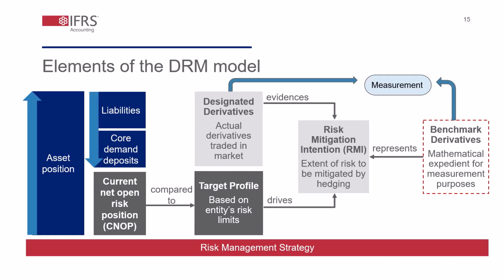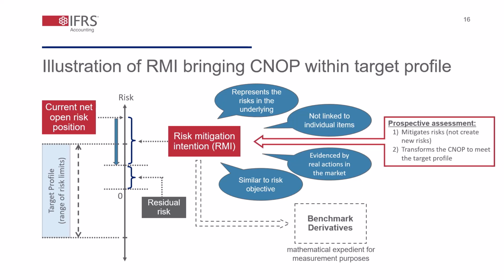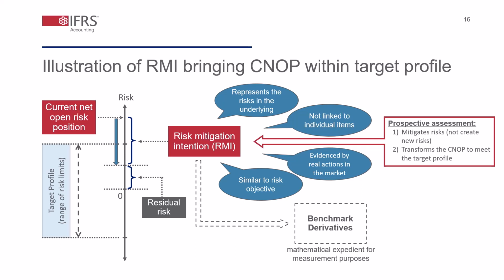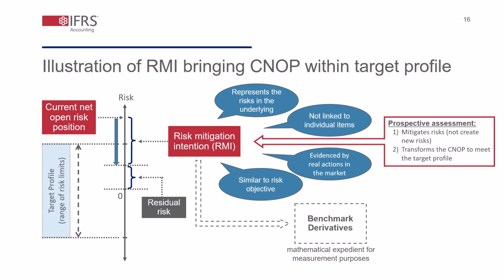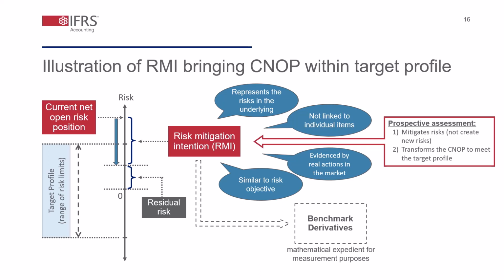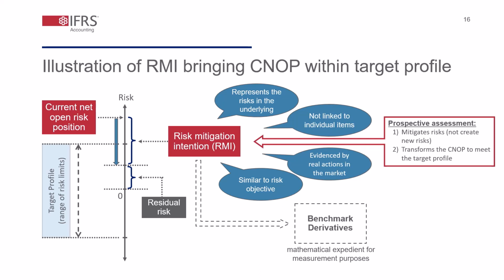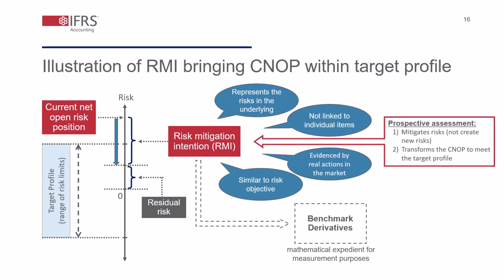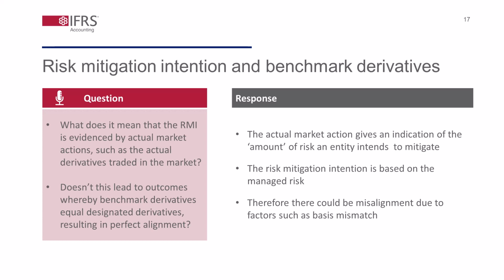Dynamic Risk Management webcast 4 of 8: Risk mitigation intention and benchmark derivatives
Technical staff from the International Accounting Standards Board (IASB) have produced a series of eight webcasts to explain the Dynamic Risk Management (DRM) project based on the IASB’s tentative decisions to date. The publication of the webcasts will be staggered to give users an opportunity to view the content; they will be displayed as they are published.

This webcast introduces the unique features of the risk mitigation intention, which is a new element to determine the net risk available to be mitigated in the DRM model. It also explains how an entity would use benchmark derivatives to help measure the risk mitigation intention.

View the slide deck for the webcast on the project